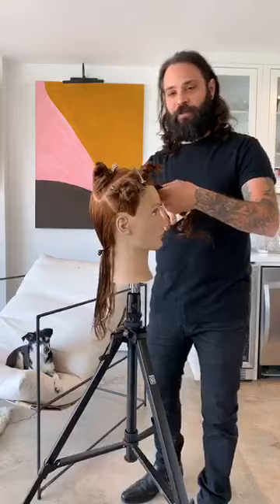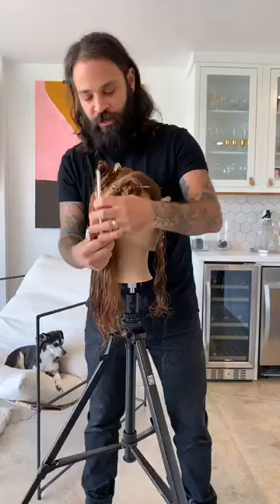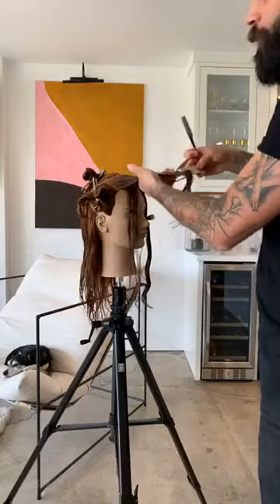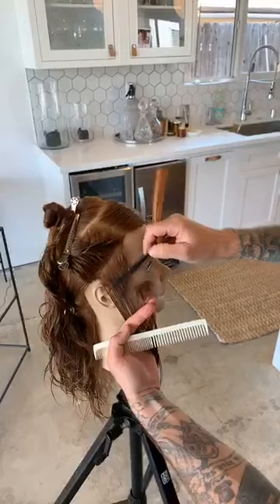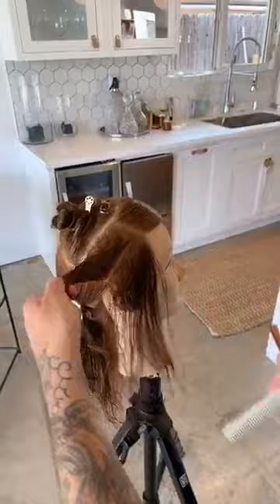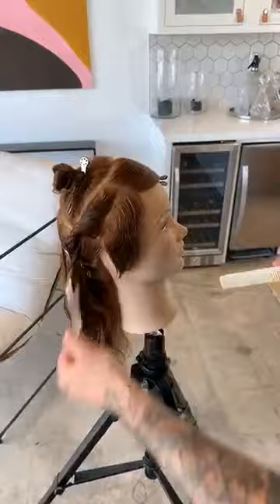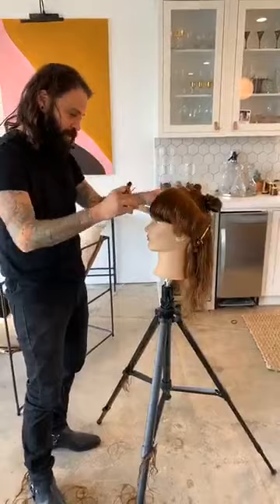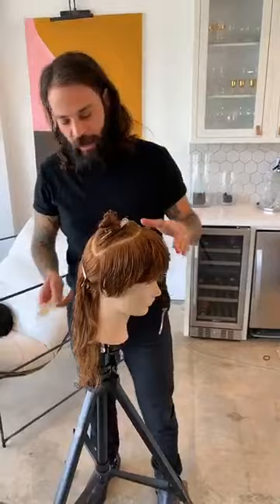Creative women's haircut tutorial - Short Layered Haircut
Creative women's haircut tutorial
Short Layered Haircut Step by step
Layered Haircut Technique